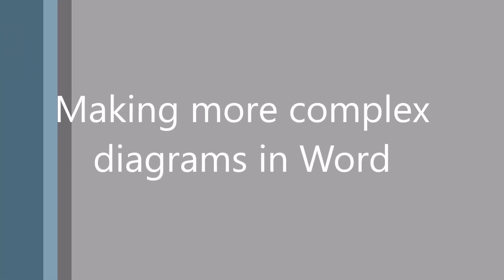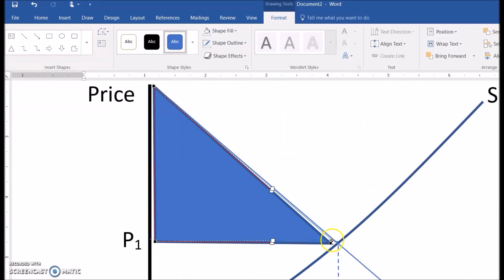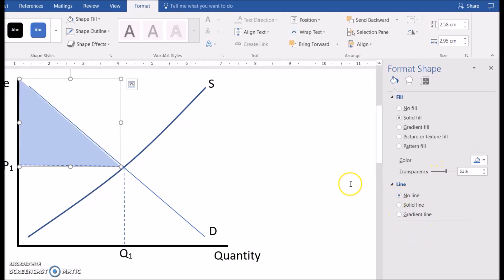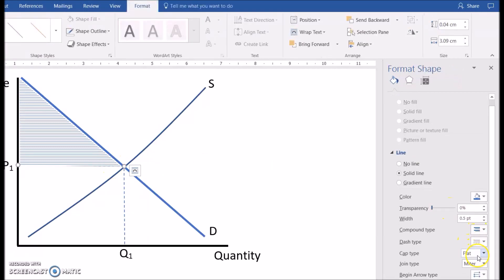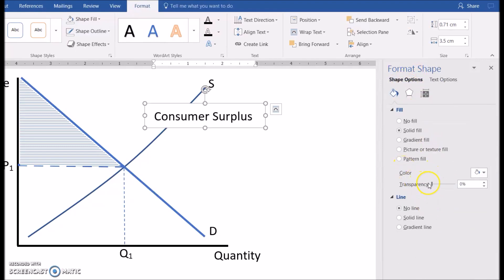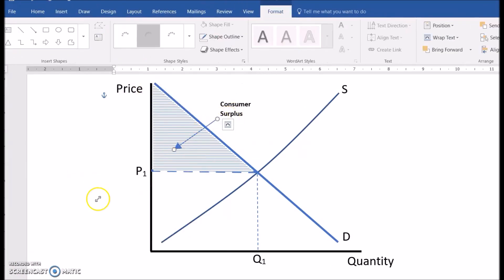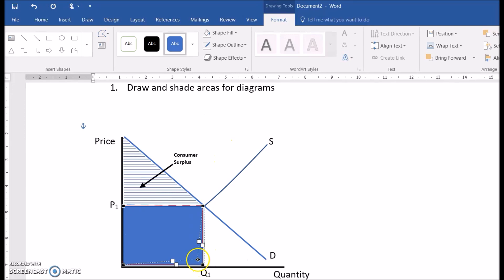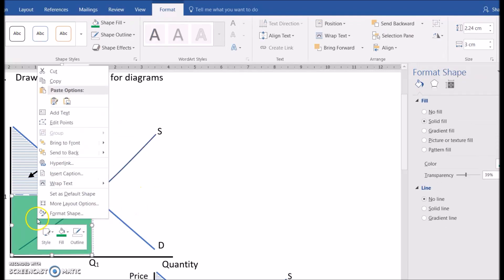Using MS Word to draw diagrams for economics 2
Adding triangles for consumer surplus and rectangles for total revenue to a diagram.